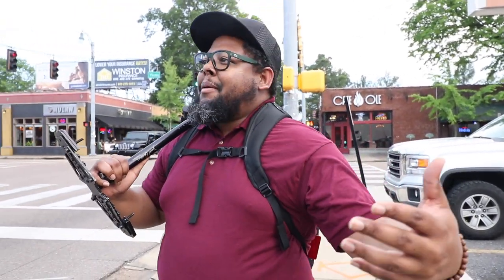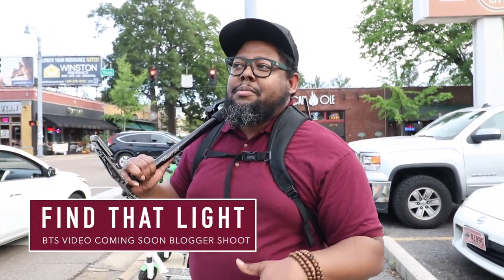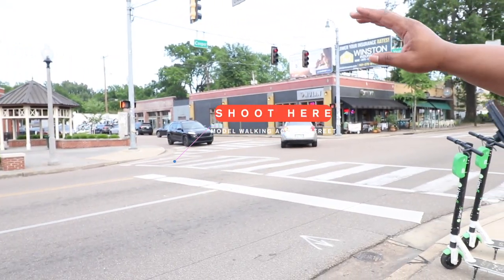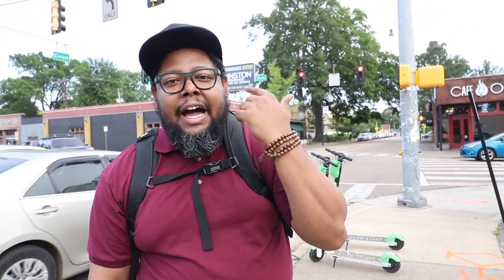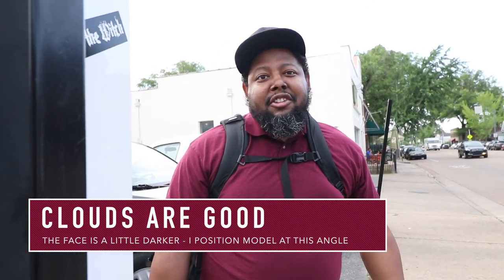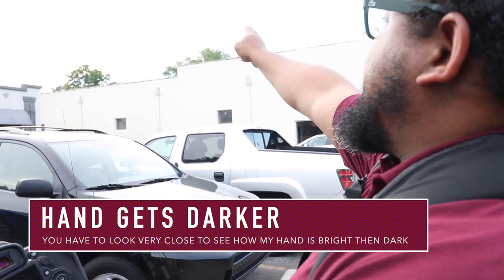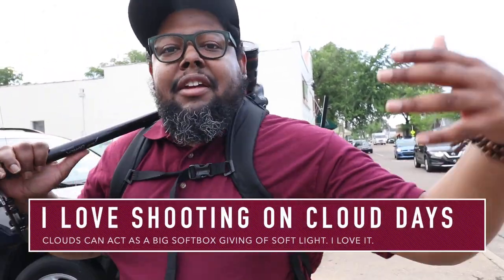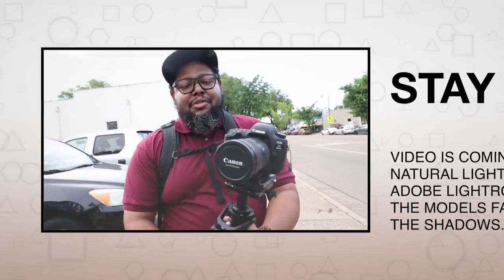5 Tips on Shooting Natural Light Photography Marcus D Porter Studios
I love shooting natural light just as much as shooting flash. Here are 5 simple tips on shooting natural light! There are so many tips but here are just a few.
ABOUT ME ⬇
This is me taking my years of photography experience and talking about what I've learned over the years. From gear reviews from my favorite lenses, camera equipment to photographer software and editing programs. I just want to help others and inspire other that they can do the same! Make sure to let us know how you like this video in the comments below.
📬 SEND ME MAIL ⬇
➨ COMING SOON!

HAVE TO SEEN MARCUS' PHOTOGRAPHY YOUTUBE CHANNEL? 🤔 ⬇
📸 CAMERA EQUIPMENT WE USED? ⬇
My Equipment:
Canon 5DM4
Favorite Camera Canon EOSR
Most Versatile Lens: 24-70mm 2.8
Favorite Lens RF 35mm 1.8
Best Affordable Vlog Mic
Best SD Cards Hands Down